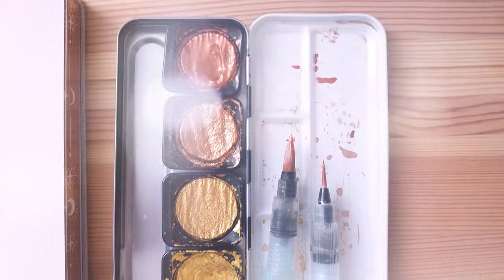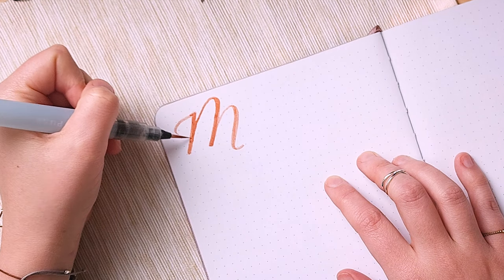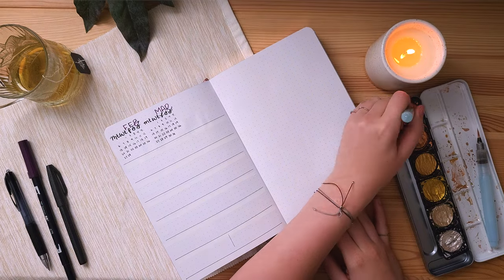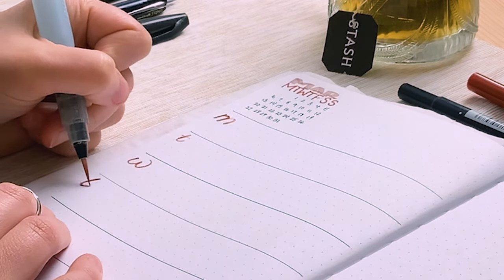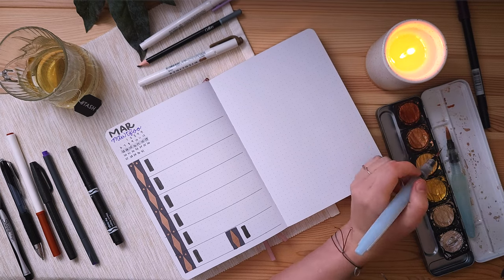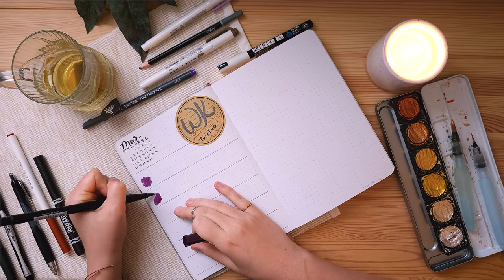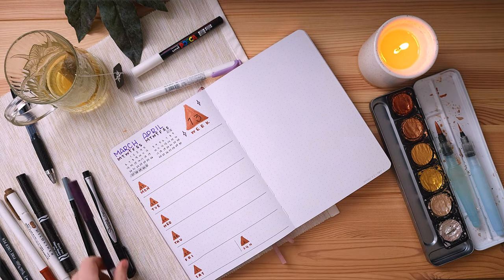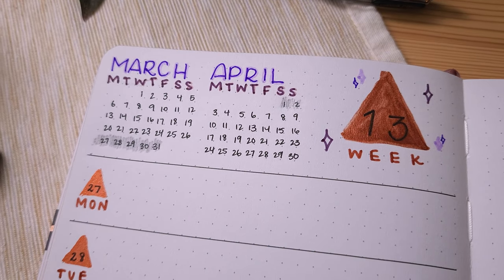plan with me 🌟 march 2023 bujo setup || bullet journal process with finetec pearlescent watercolour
Hello! For march, I tried to challenge myself to spend a bit more time and energy on my spreads by using more variety in my supplies. This month, I used a larger colour palette and included stickers and washi tape. My main goal was to use Finetec Pearlescent Watercolour in Copper on every page!

⚪ Notebook: Notebook Therapy | Tsuki ‘Moonlit Dusk’ Limited Edition Bullet Journal
⚪ Finetec Pearlescent Watercolour in Copper
⚪ Pentel Water Brush
⚪ Tombow Brush Pen 679
⚪ Crayola Metallic Marker in Onyx
⚪ Posca Pen Ultra Fine
⚪ Mildliners (the pale purple and brown highlighters are from this pack)

Love this one because it is tall enough to get an overheard shot

0:00 Intro
0:25 Supplies
2:06 Monthly Spread
4:34 Weekly Spreads
14:20 Flip Through

My name is Courtney. I am a Canadian girl who enjoys a strong cup of tea. I have been bulleting journaling since 2017. For me, journaling is the perfect mixture of a carefree creative outlet and an opportunity for me to be intentional with my day to day life. Thank you for stopping by my channel, I appreciate your support!